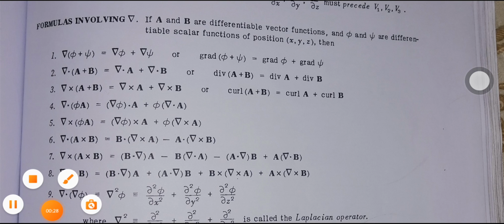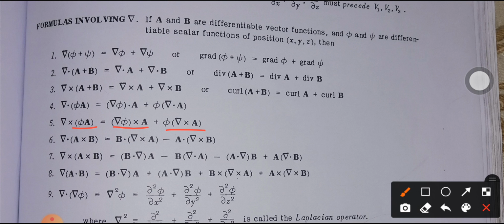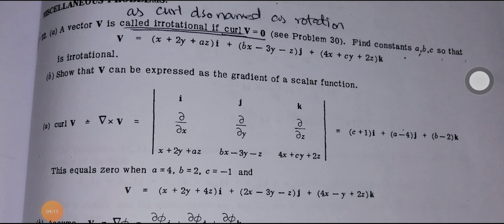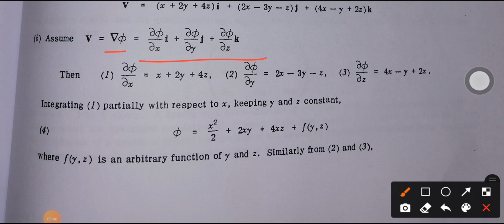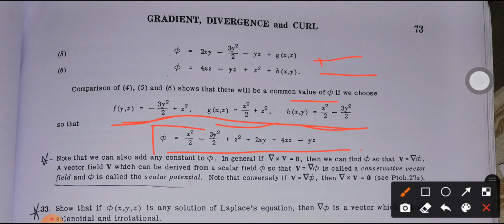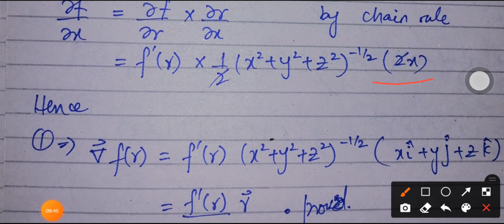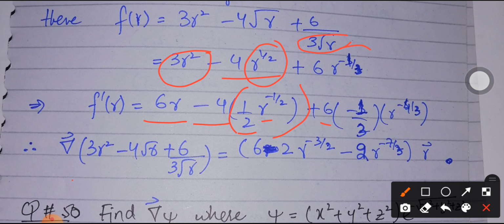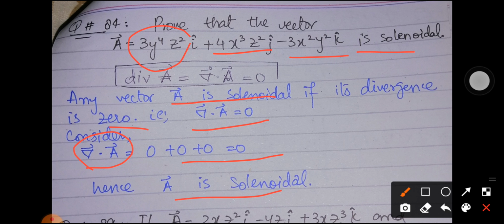formulas (del operator)